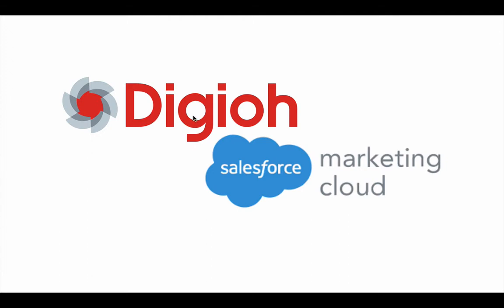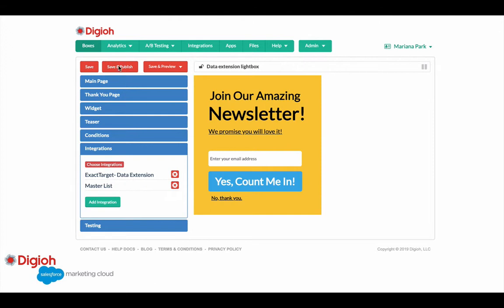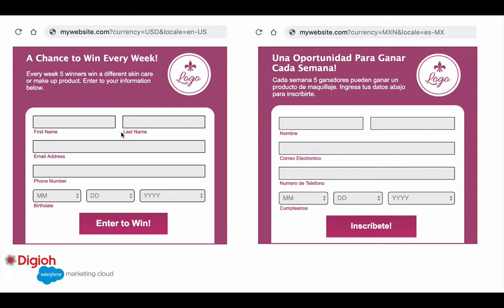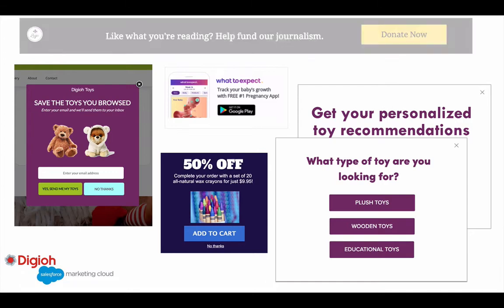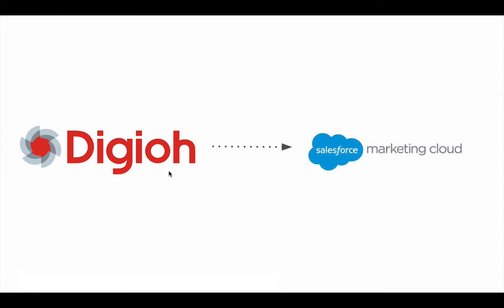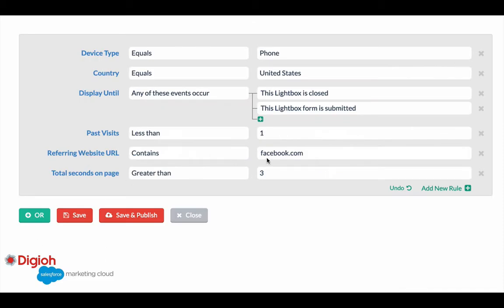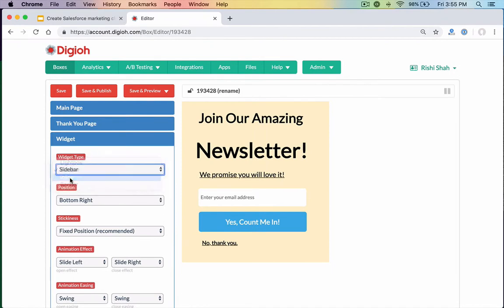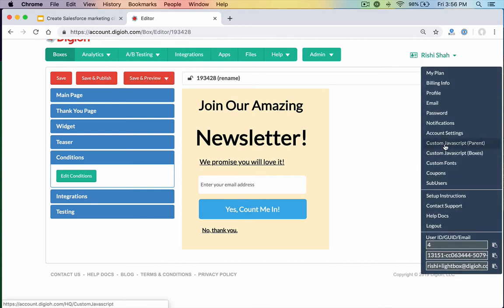How to Create Marketing Cloud Forms and Pop-Ups with Digioh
Digioh's custom form builder for Salesforce Marketing Cloud allows you to create personalized web forms and widgets, from simple lead capture forms to multi-page interactive quizzes, surveys, and shopping cart abandonment widgets. Watch to learn about our:

* Flexible, real-time Marketing Cloud integration

* Targeting, personalization, conditions, and dynamic content options

* Specific use cases for Digioh forms + Salesforce Marketing Cloud

About Digioh:

Grow your email lists with personalized forms, landing pages, surveys, paywalls, and email preference centers. Digioh makes it easy with a drag and drop builder and built-in integrations to your favorite marketing tools, such as Salesforce, Shopify, Google Analytics, and more. Trusted by 20,000+ websites including Crayola.com, Nascar.com, and WhatToExpect.com.